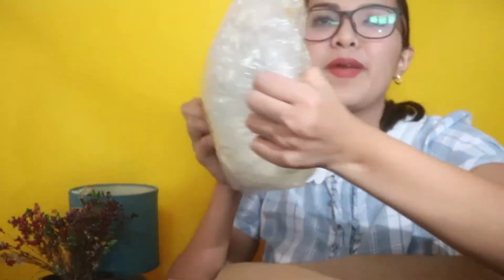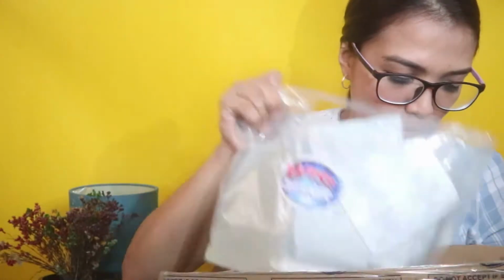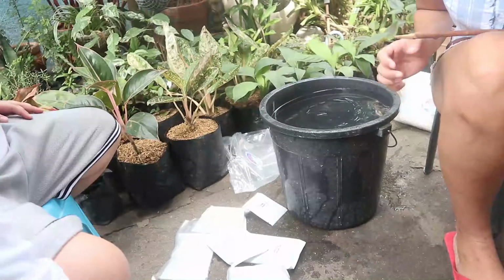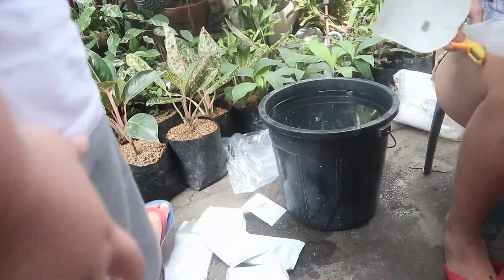PANG NEGOSYO + MURANG PUHUNAN ( PANO GUMAWA NG DISHWASHING SOAP )